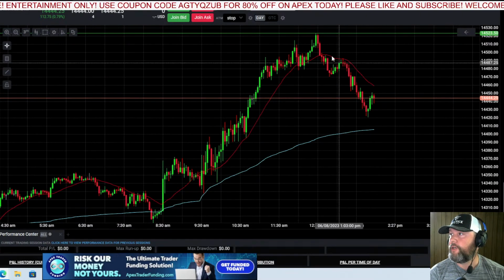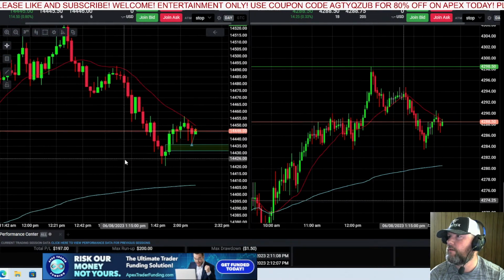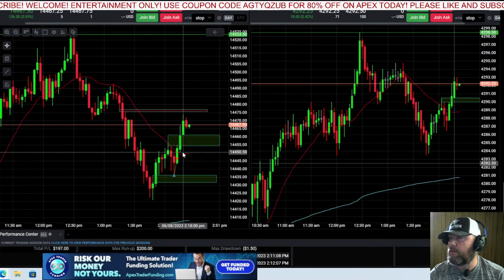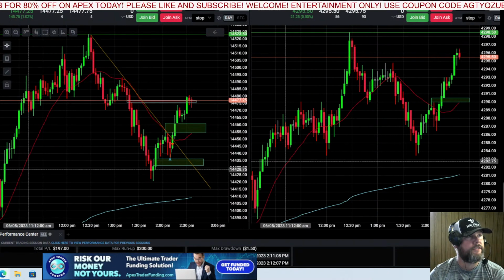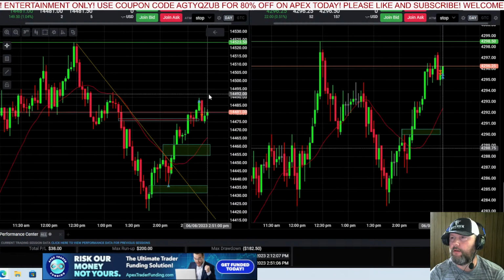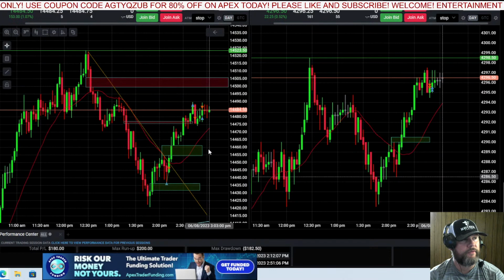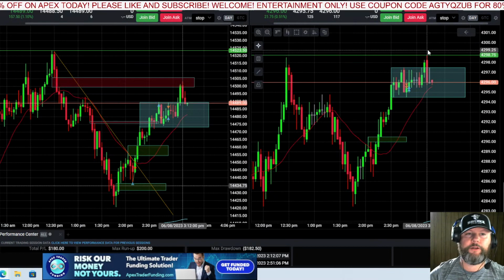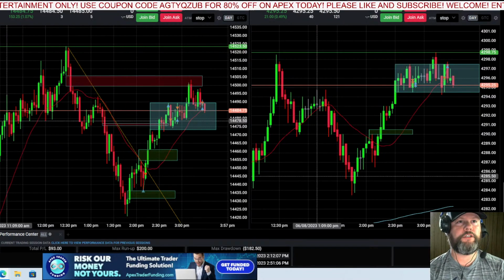Trading Nasdaq and ES Futures Live!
Doing the Top Step and APEX 50k challenge live!